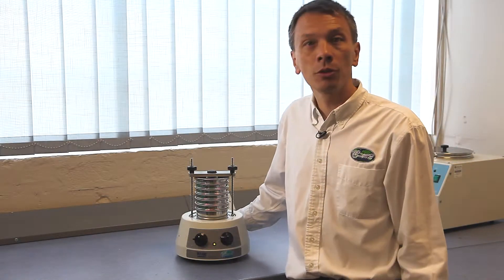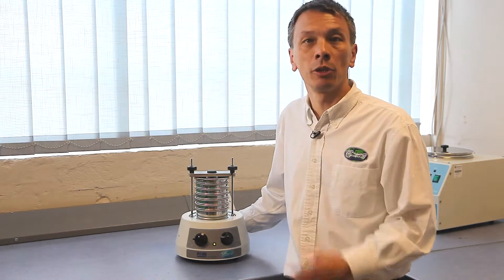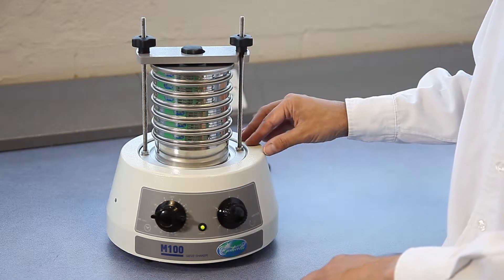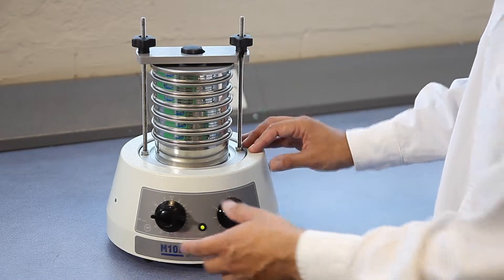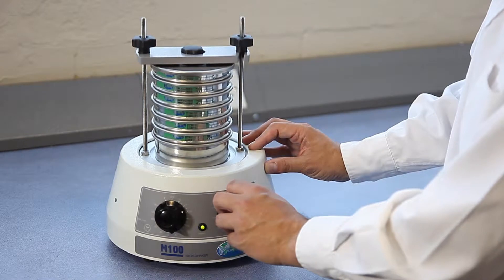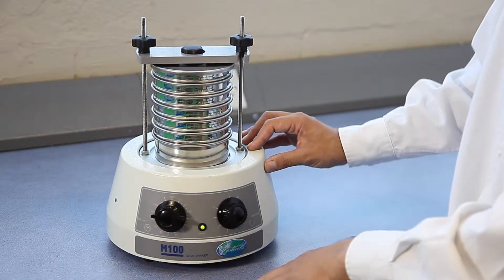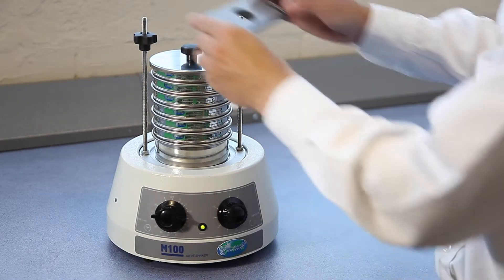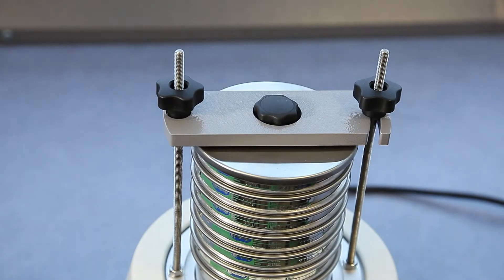Endecotts M100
The low cost M100 is an excellent small laboratory shaker designed for 100 mm and 3 inch diameter sieves. It is robust, lightweight and provides the user with complete control over amplitude and vibration time.